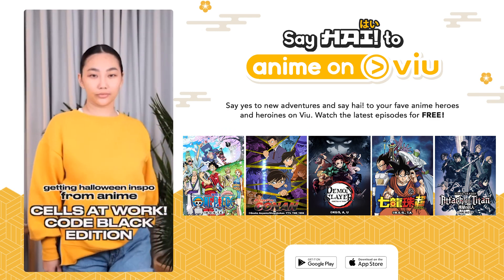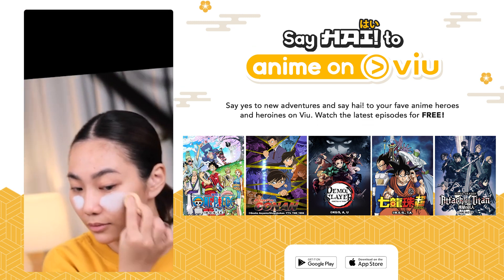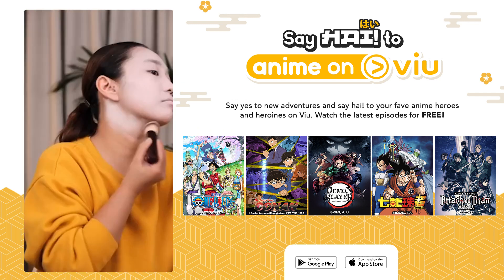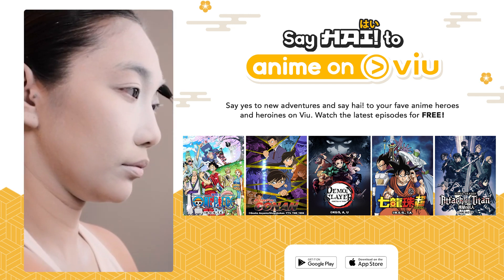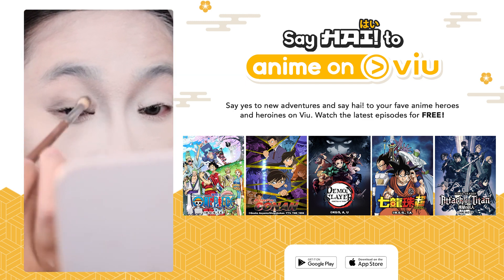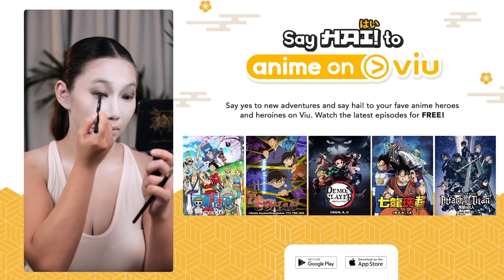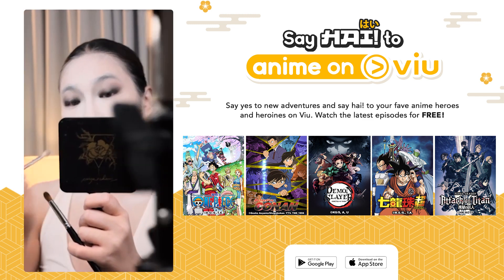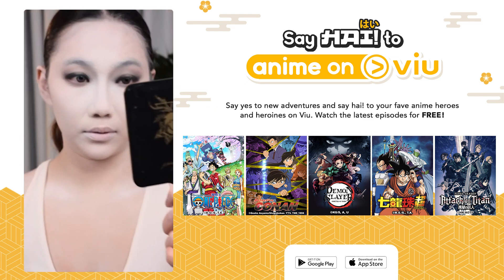Makeup transformation: White Blood Cells from Cells At Work | Viu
How about some amazing science stuff while we're at it?! An anime perfect for science nerds old and new (including the not-so-sciency like me 😅) Catch Cells at Work on Viu for FREE! 🦠